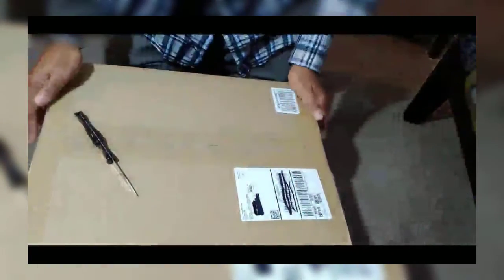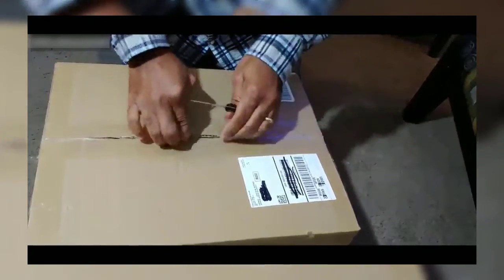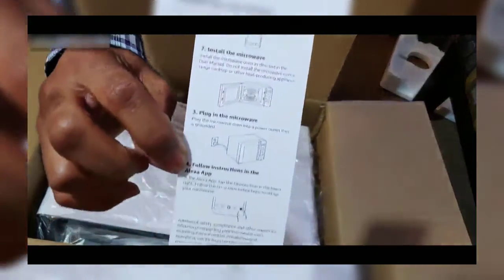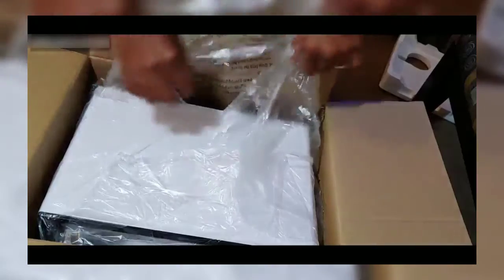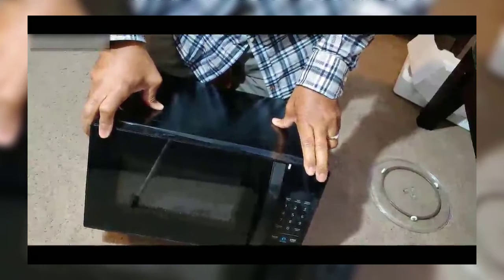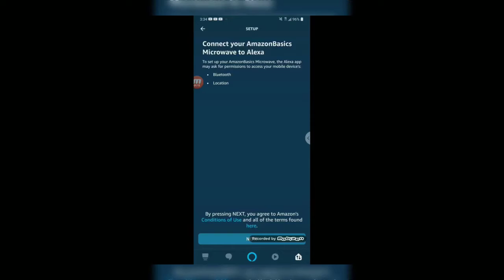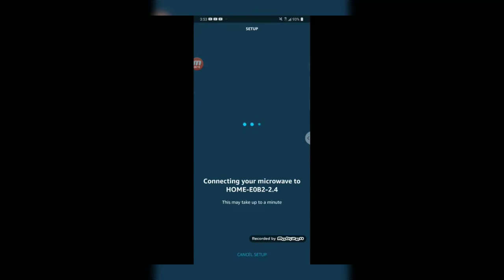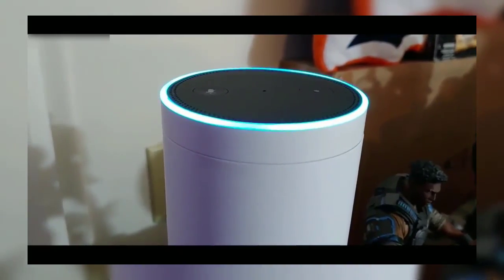AmazonBasics 700 Watts Compact Microwave with Alexa - Review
AmazonBasic 700 Watt small microwave with Alexa support can be your next kitchen partner. It is available on highly affordable price of under $100.

You can read its detailed review and learn about its pros and cons here: